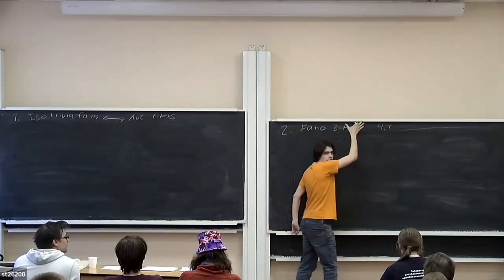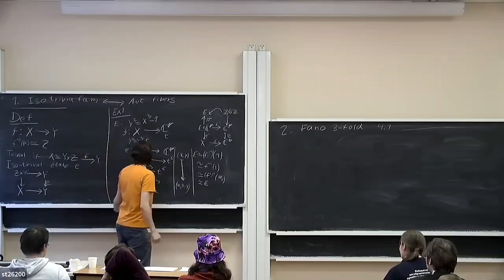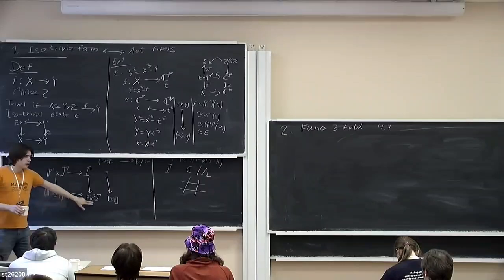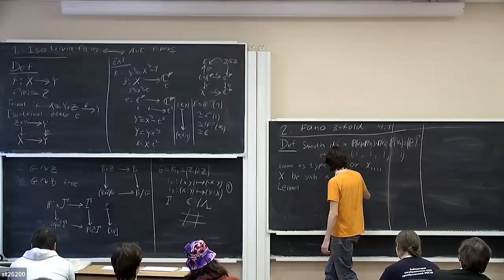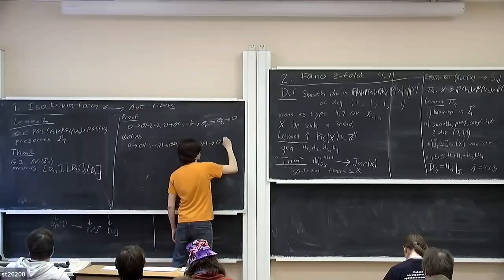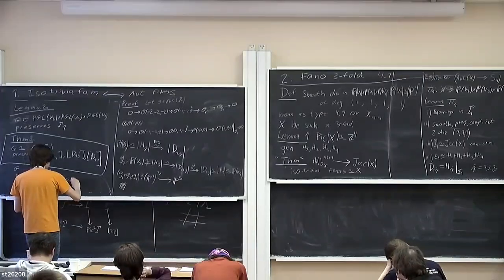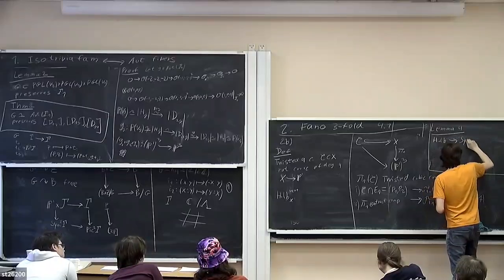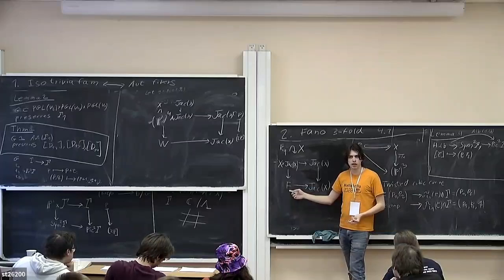Alex Villaro Krüger. Hilbert schemes of twisted quartic curves on Fano threefolds of type 4.1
A smooth divisor X in P^1 × P^1 × P^1 × P^1 of multidegree (1, 1, 1, 1) is known as a Fano threefold of type 4.1. The Hilbert scheme, which parameterizes twisted quartic curves on X, appears to have the structure of a non-trivial but isotrivial fibration over an elliptic curve, with all fibers isomorphic to X. Finally, we will discuss connections between this Hilbert scheme, and the automorphism group of X. The talk is based on work in progress.